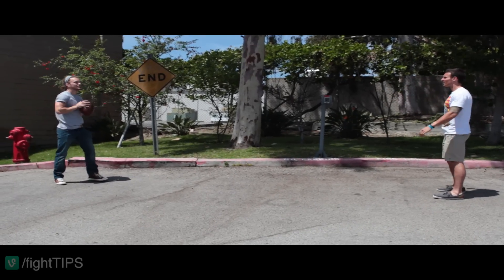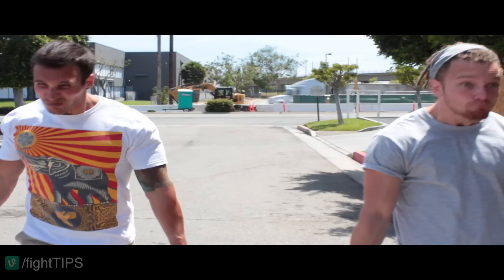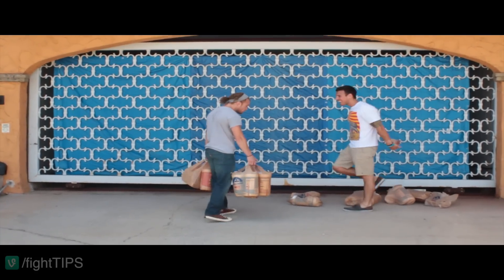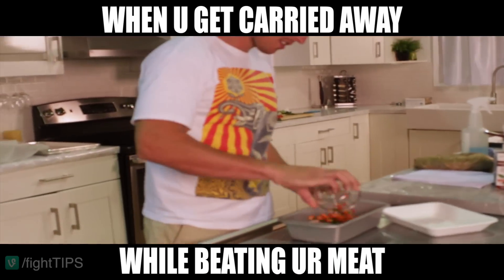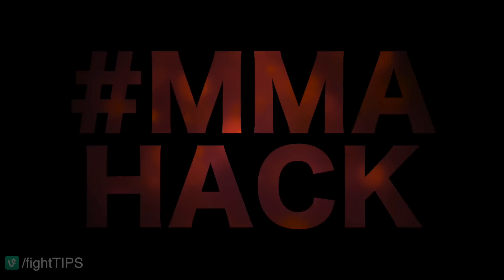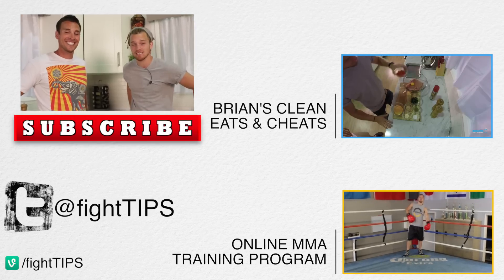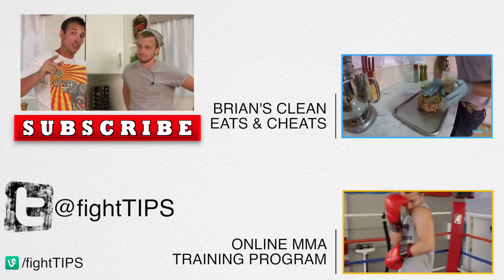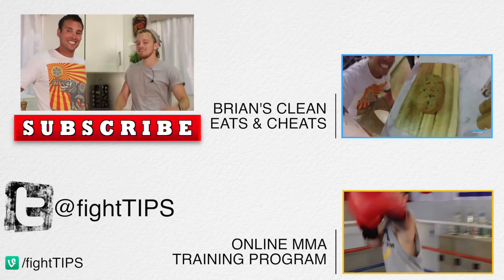MMA HACK 2: Martial Art's Life Hacks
Learn the real MMA Moves
If you do train UFC, you're immediately badass... that's a given. But here are some unconventional ways to use martial arts moves as life hacks. For example, when you bang your shin really hard, but it's cool because you do moi thai. Ladies and gentlemen, the return of MMAHACK!